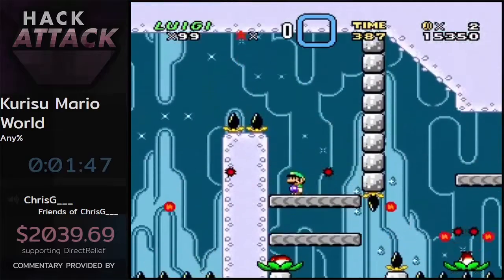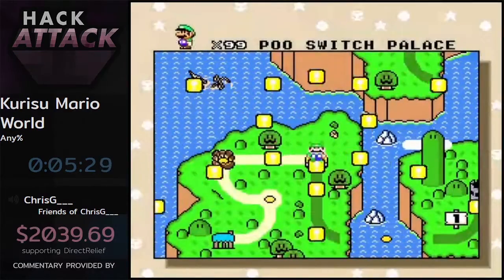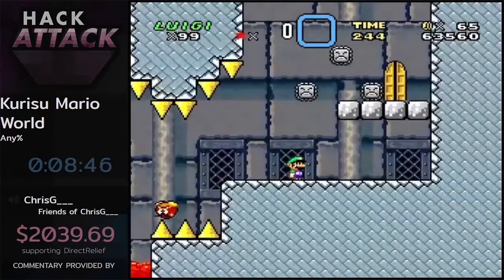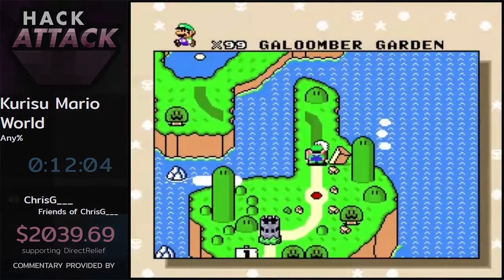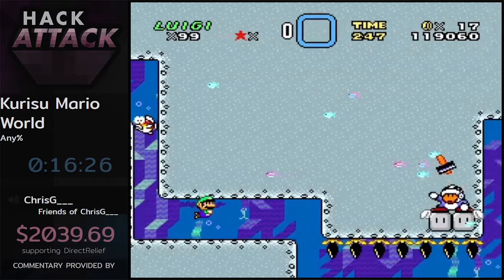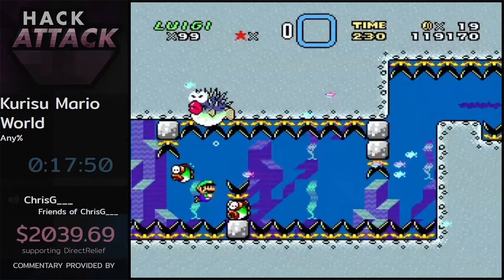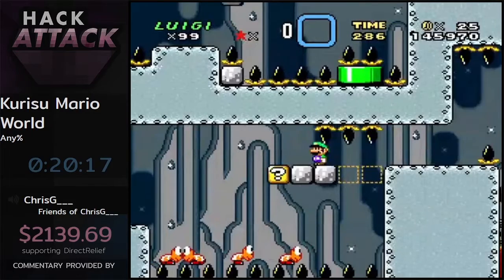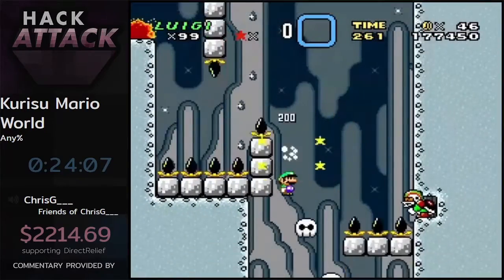Kurisu Mario World Any% run by ChrisG___ - Hack Attack 2020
Commentary by ChrisG___, microwave_brother and Thirdwall